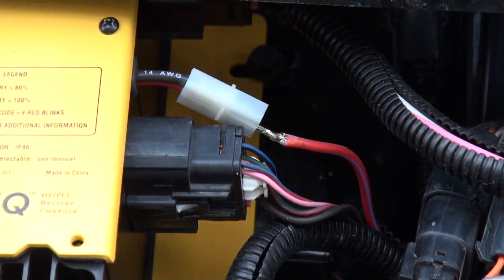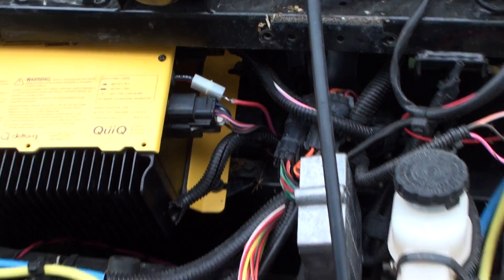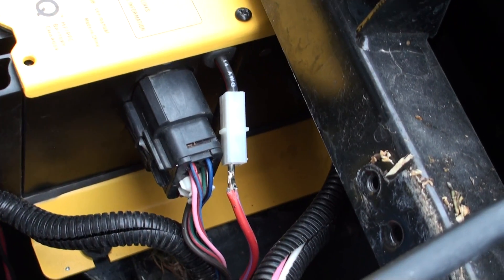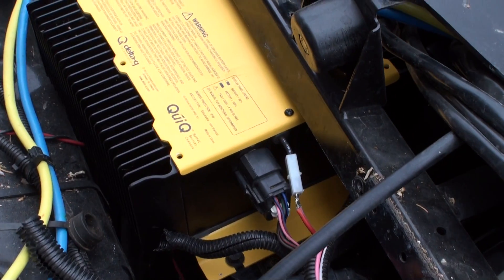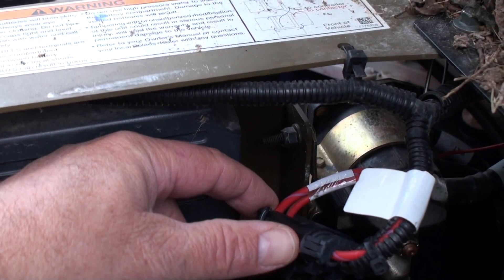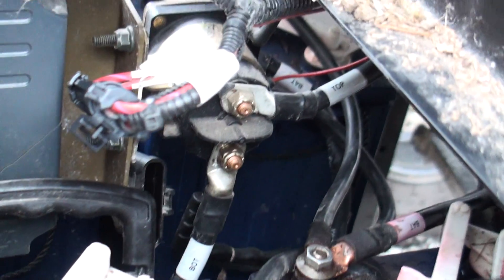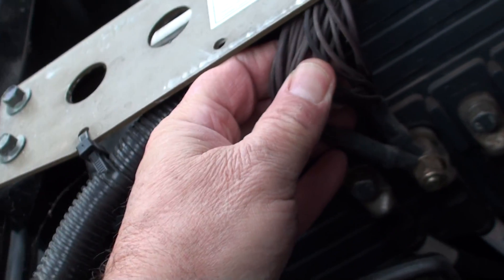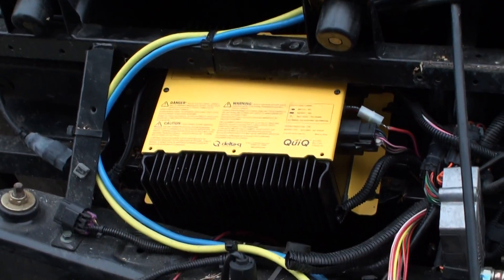2010 Polaris Ranger EV 4x4 Charger Repair 48volt Charging Pin Part2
This has become a common problem of sorts when the 48 volt charging pin burns up and damages the harness as well. Buying a new charger at $500 or so is not a fix when the charger probably still works, but the output pin is burnt. Most likely, yours will have the exact same problem as mine and many others have had. You can fix it fairly easily the way I show here, or you can separate the bottom as some others have done and access the screw terminals. I chose to solder mine from the top. I actually only cut and spliced the one wire that was burnt which is the 48v positive charging pin. But one possible cause for this problem to begin with is the factory default charging algorithm which is set to #73. This may be severely overcharging your batteries.